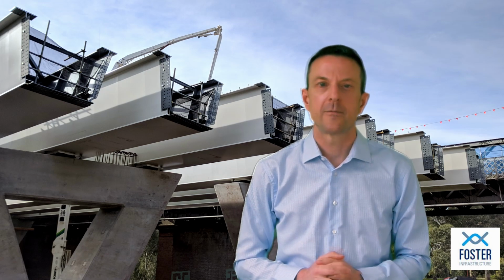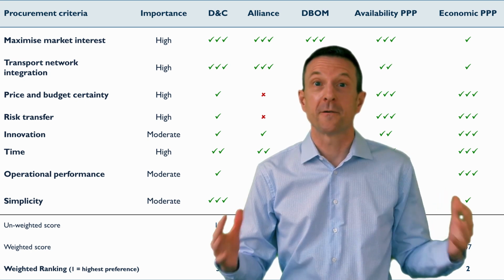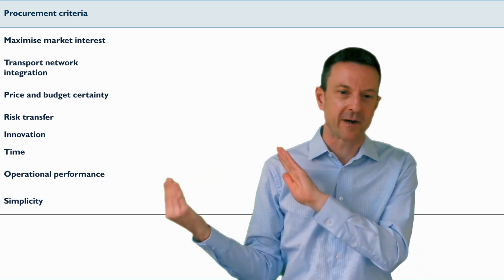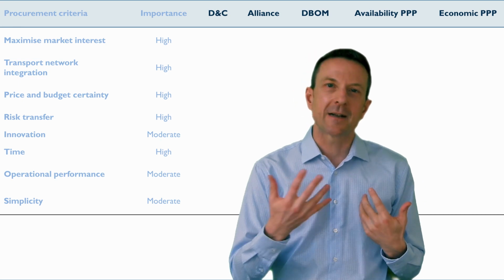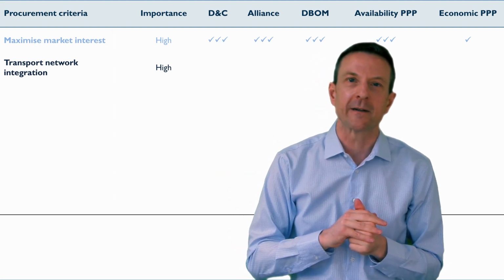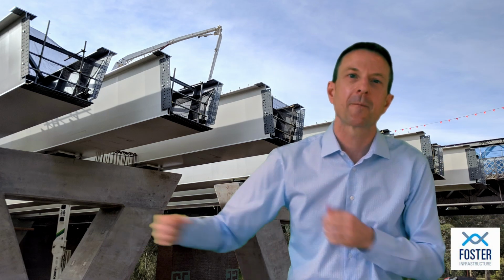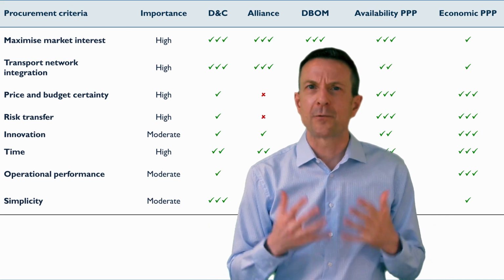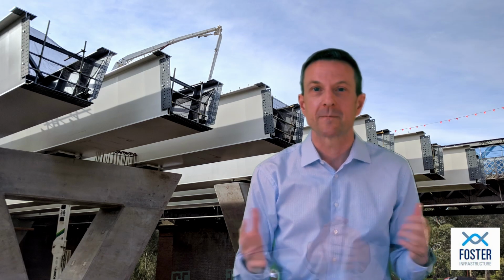Procurement Decision Making in Australia - The North East Link Project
Sources:

Infrastructure Australia, National PPP Policy and Guidelines, Volume 2: Practitioners Guide (December 2008).
State Government of Victoria, North East Link Business Case, Appendix S: Procurement Options Assessment (February 2018).